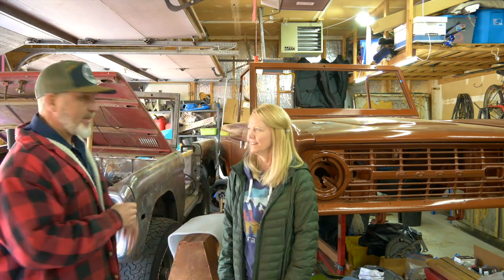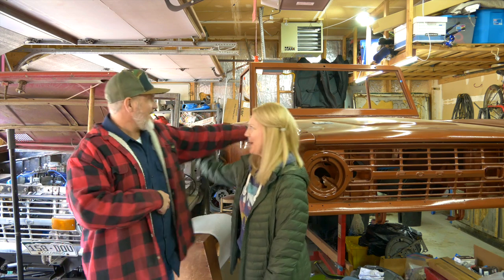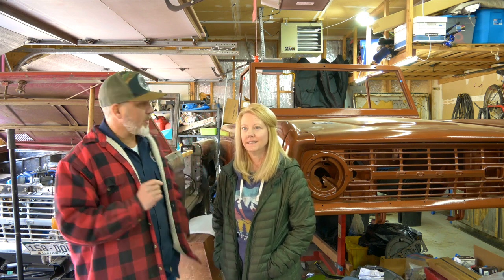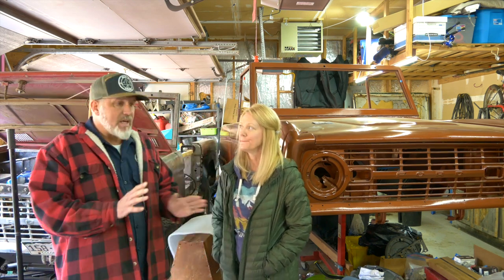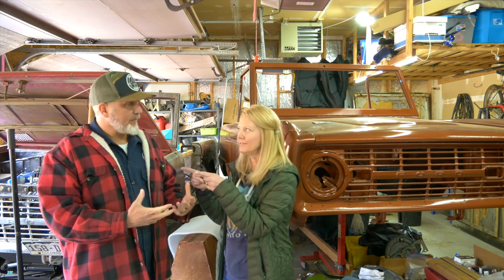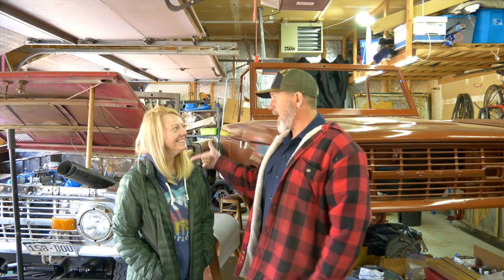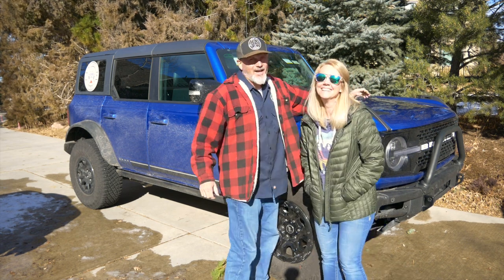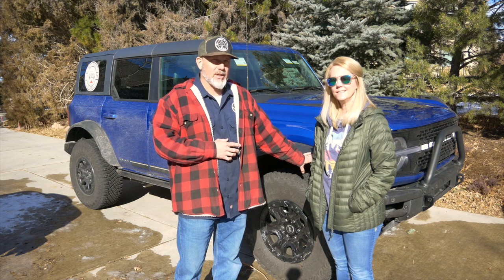All Broncos...Everyday!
We are going to bring you our Bronco Lifestyle everyday, for as long as we can do it! Between building our New Ford Bronco into a Colorado Trail Beast, and completing the restoration of our his and hers 1973 and 1974 Classic Broncos...it is an everyday affair.  Join us for this huge adventure.  Thank you for the last 3 years of support!

Tictok: mile.3garage